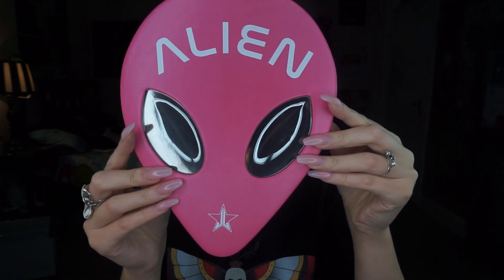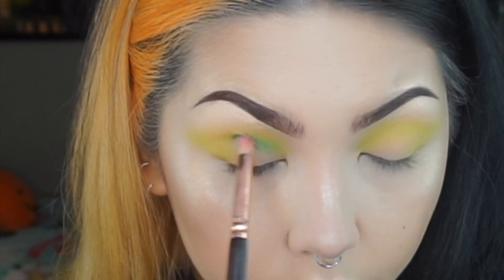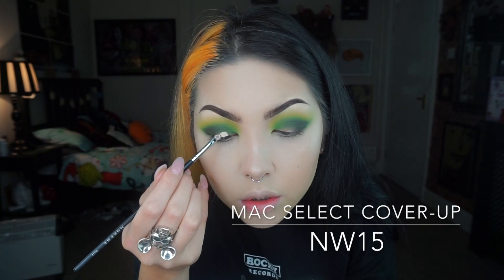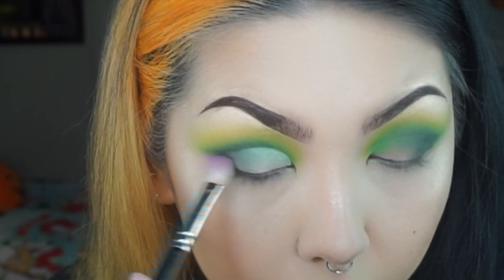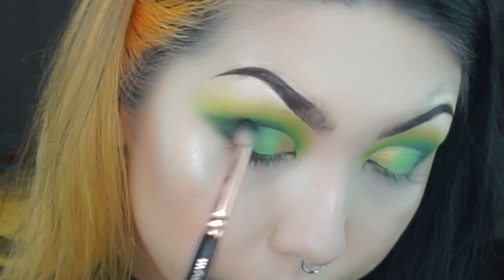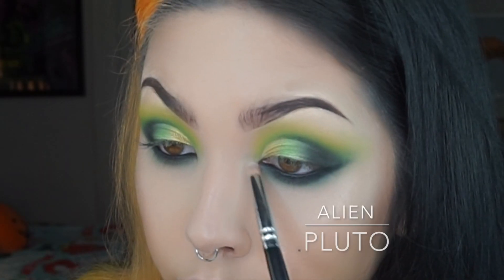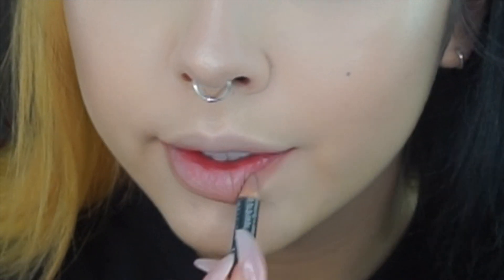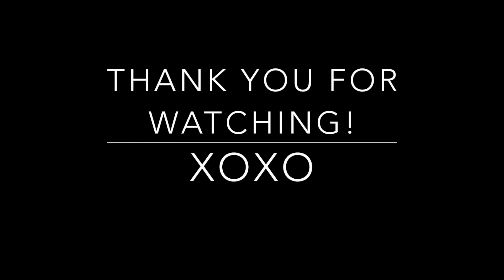Grinch Vibes | Jeffree Star Alien Palette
Hi guys! Sorry again for being gone for so long… Here is the first of Christmas style makeup using the new Alien palette (it’s new to me, I’ve only just received it haha)

PRODUCTS ♡

♡ BRUSHES ♡

Morphe R37
Zoeva 226 Smudger
Morphe M213
Zoeva 221 Luxe Soft Crease
Zoeva 230 Luxe Pencil
Zoeva 231 Petit Crease

♡ EYES ♡

Jeffree Star Alien Palette (Pluto, Titan, Alien, Abduction, Flying Saucer, Ghost OG, Probe, Black Hole)
Mac Kohl Pencil (Feline)

♡ LIPS ♡

NYX Suede Lip Pencil (Sandstorm)
Kat Von D Lipstick (Ludwig)

MUSIC ♡